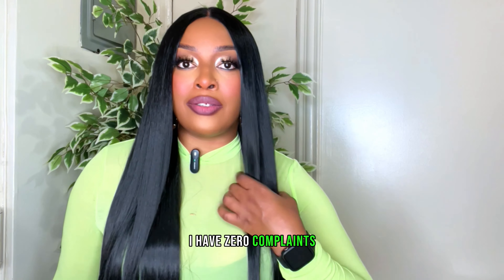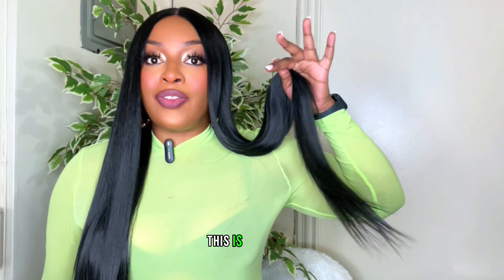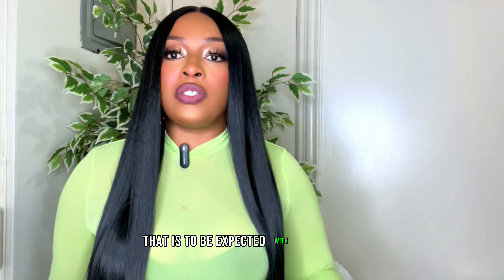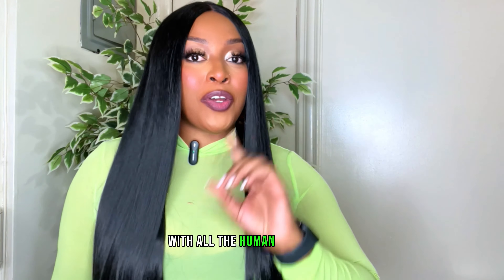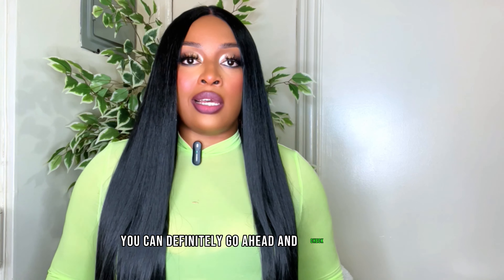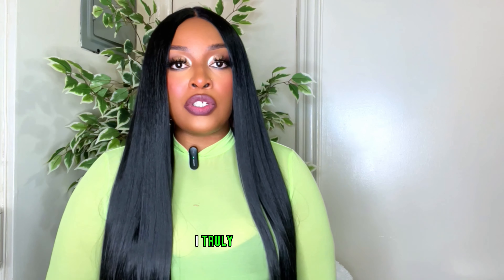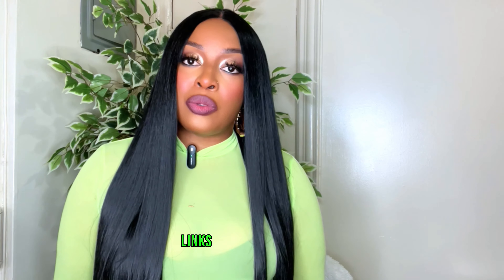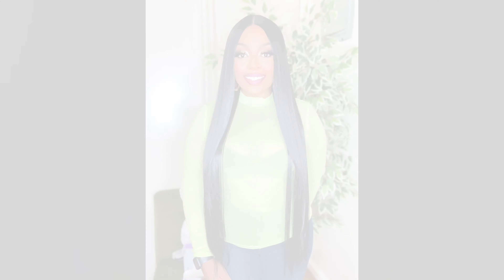36 INCHES OF SLEEK-NESS ft. @Toyotress287 | KyReviews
Color：1B

Material: Synthetic

Inbox the "Difunee Toyotress Hair" page for the free hair information.

~~~SAVE SOME COIN ON YOUR NEXT PURCHASE~~~